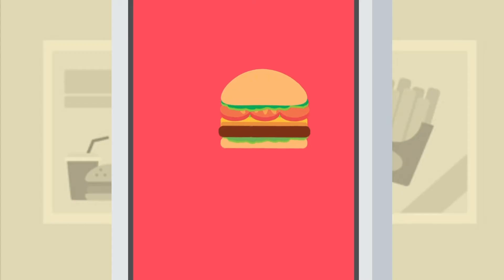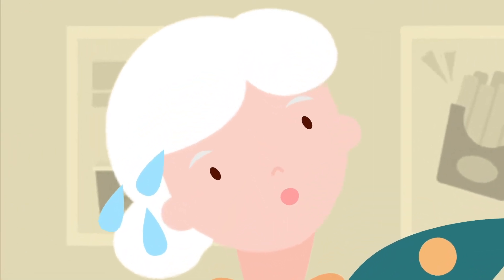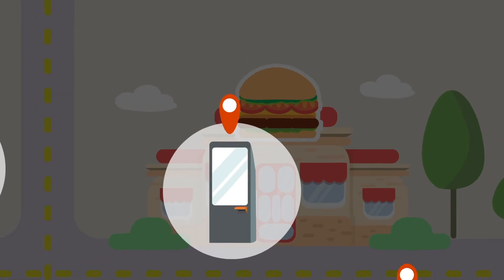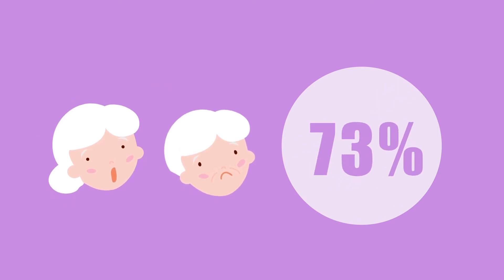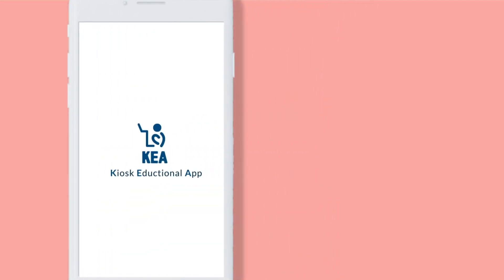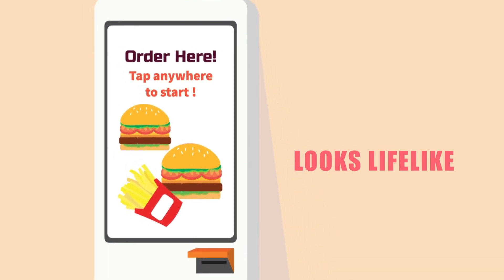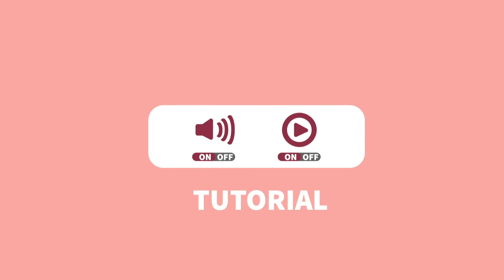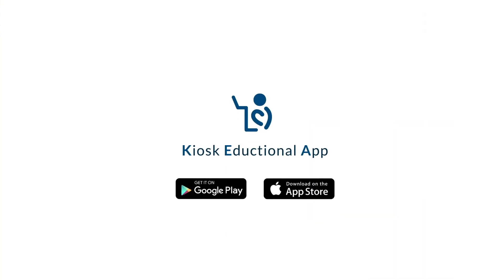Suyeon (Sue) Jung, "KEA" APP PROMOTIONAL VIDEO (2021)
Recently, due to Corona 19, non-face-to-face transactions are spreading throughout society. Still, elderly consumers who are not familiar with kiosks are having difficulty using them. This situation inspired me to create the KEA app, KEA is a Kiosk educational app to help older people adapt to new technologies more quickly and confidently. And I worked on this motion graphic promotional video. Since the elderly are not familiar with digital media, I thought it would be more effective to target younger generations to recognise why this app is vital to the elderly and encourage them to help install the app for the elderly.